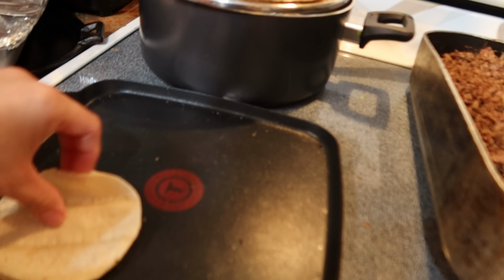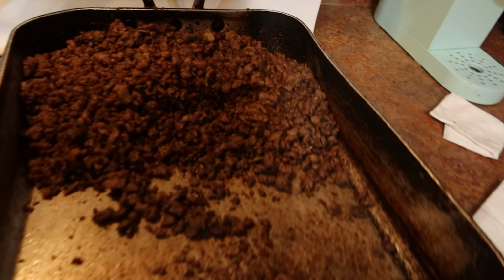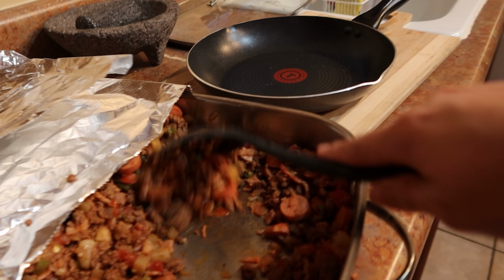Our Graduation During Quarantine!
Welcome back to another day in our lives! Congratulations to class of 2020 although you might not have celebrated how we were hoping to, you did it! hope you enjoy watching a little bit of our day and as always if you do please don’t forget to give me a big thumbs up and if you new to my channel please hit that subscribe button so you can be part of our family!